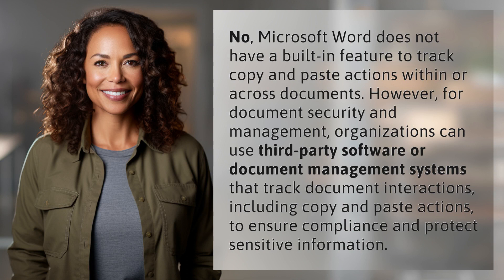Can copy paste be tracked in Word?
Unveiling the Truth: Can Copy Paste be Tracked in Word? 👉 Tracking Copy Paste in Word 👉 Discover whether Microsoft Word has a hidden feature to track copy and paste actions within or across documents, and explore alternative solutions for document security and compliance.

Laura S. Harris (2024, February 9.) Can copy paste be tracked in Word?
    🌐 AskAbout.video